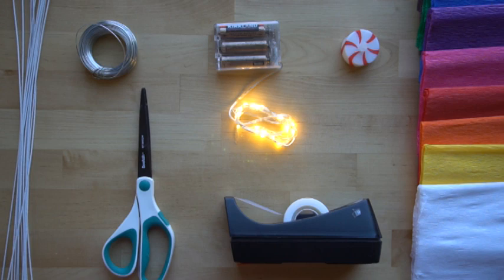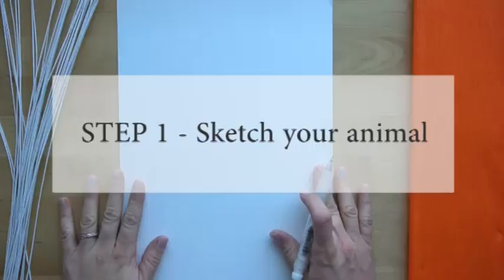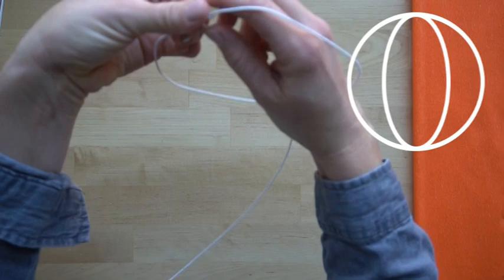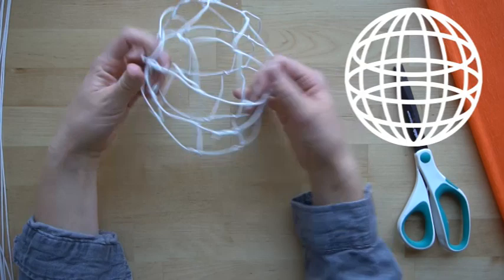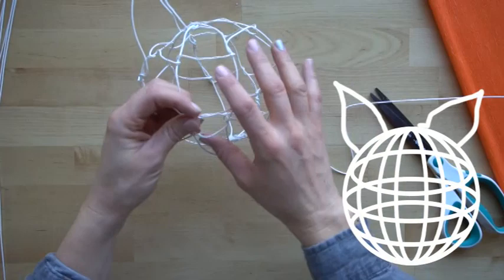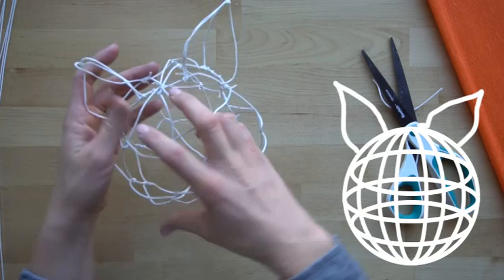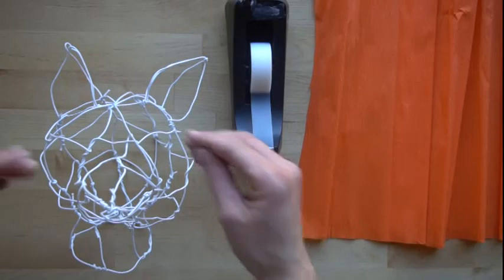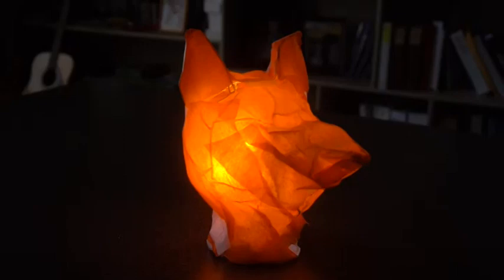How to make a glowing sculpture with Crepe Paper and Wire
The possibilities are endless with this technique.  Simply make a form out of wire, cover it with crepe paper, and fill it with battery powered lights.  I chose to make animal heads but your can make any shape you want.  The Crepe paper I used for this is flame resistant which I would recommend since we are using lights inside of these sculptures.  Enjoy!

32 Gage Wire (I used floral wire)
Battery Powered Light(s)